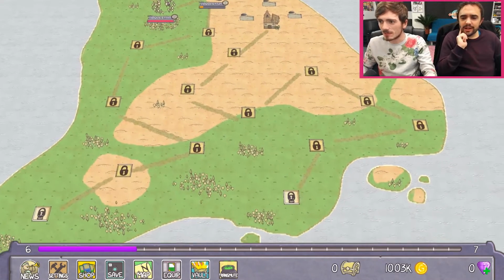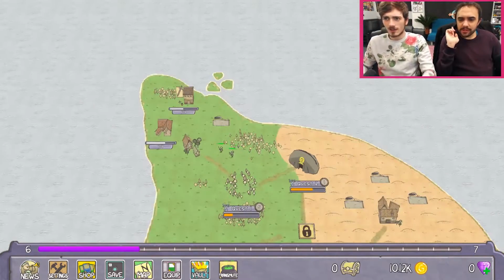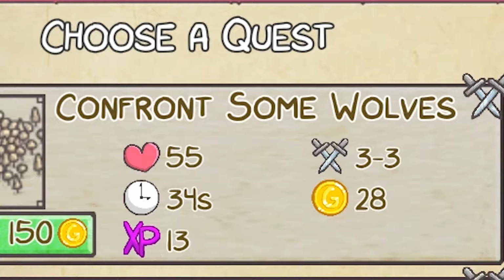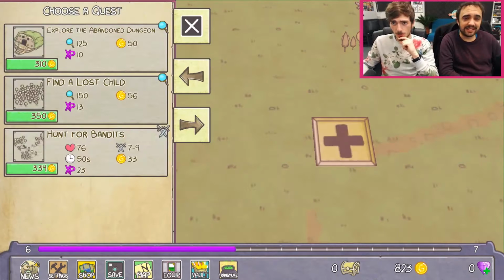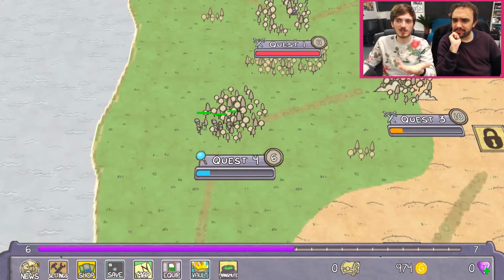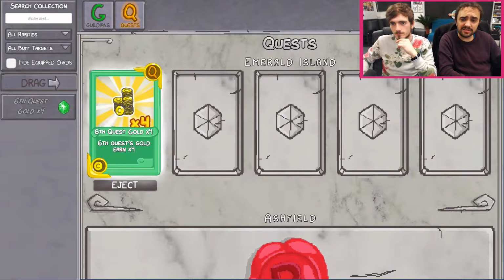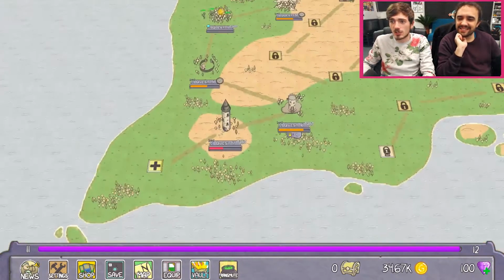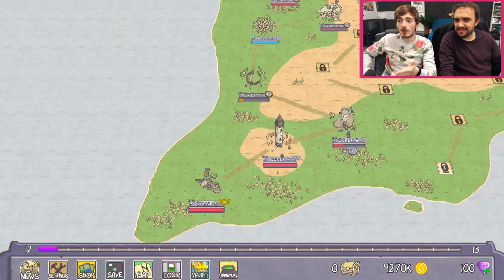Guild Quest Game | Deep Discussion Time! (Guild Quest Gameplay)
Welcome to the Guild Quest Game! This aint no Monster Hunter Guild Quest or Skyrim Guild Quest - This is GUILD QUEST GAME! We play for a bit then descend into chatting about life...!

Want to see us play more Guild Quest?? Really?? Why?
Want to see us play more games where we just chat about stuff?

Edited by:
Ed Templer